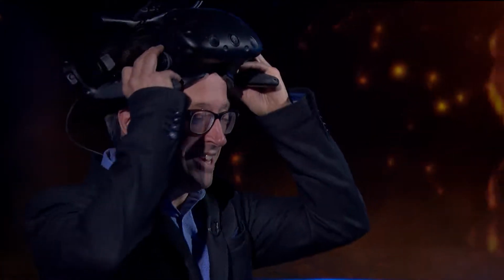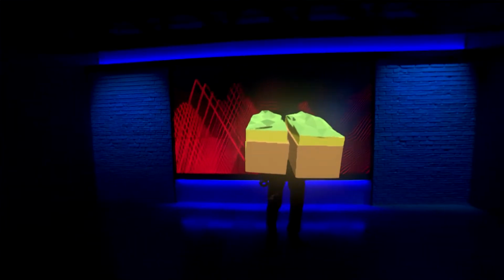VR Earthquakes StrikeSlipFault